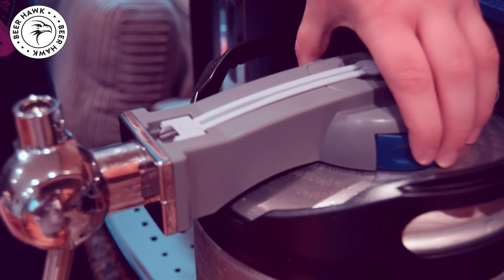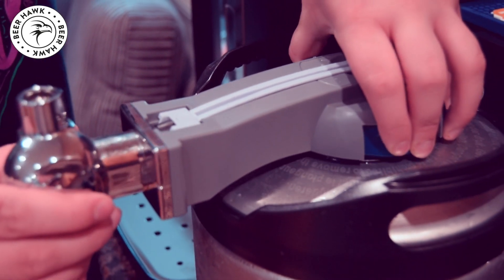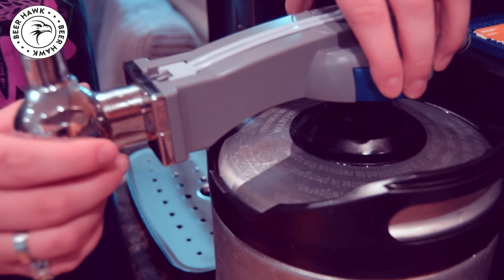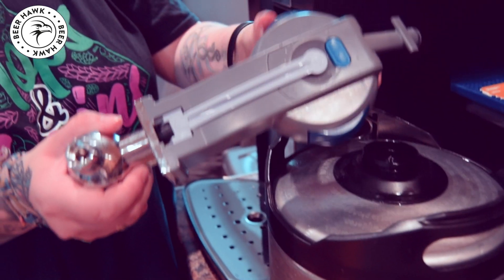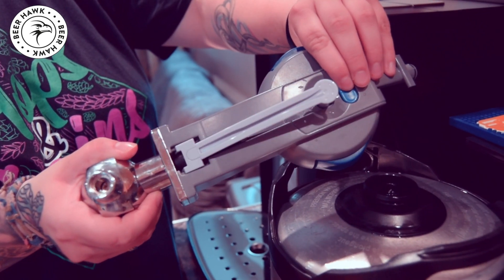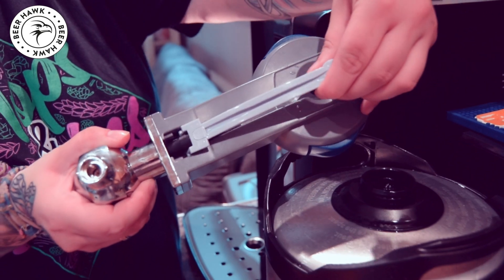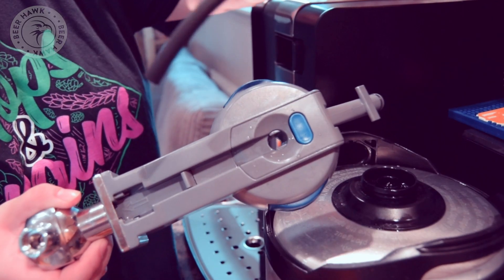Perfect Draft - Removing tap and tube from the keg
Here's how to remove the tap and the tube from a Perfect Draft keg.

Tempted? Grab one for yourself!